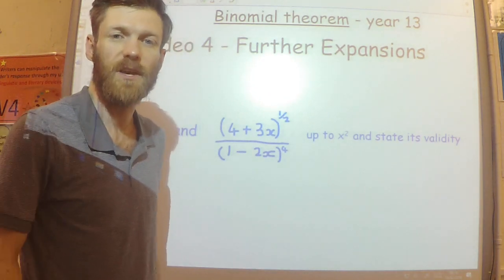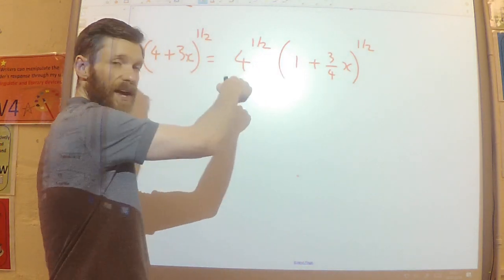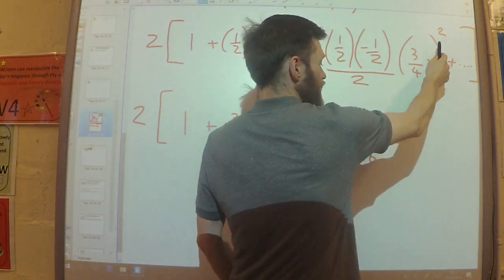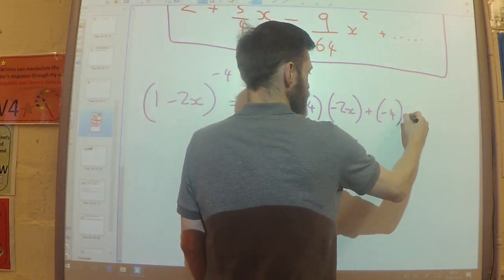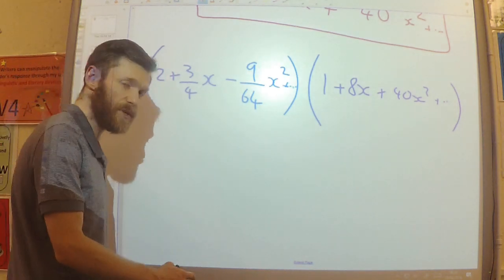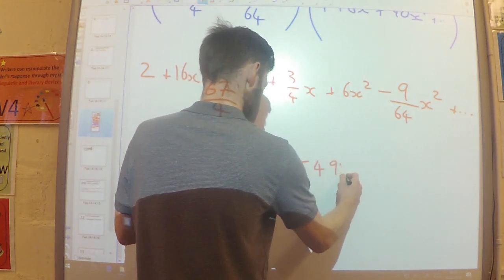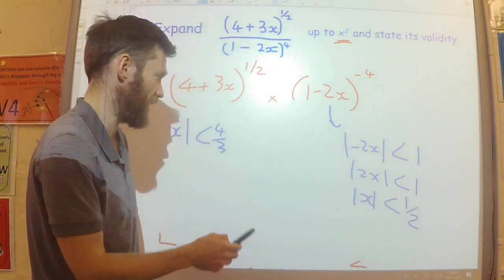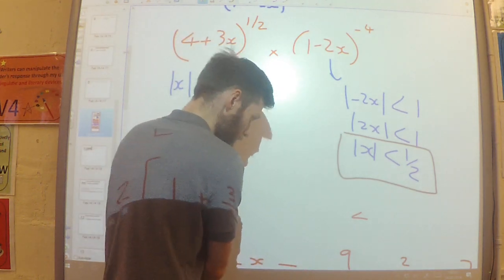Year 13 - Binomial Theorem - Video 3 - Further Expansions